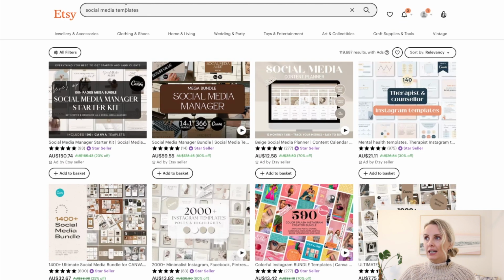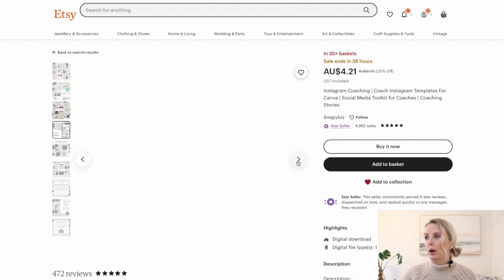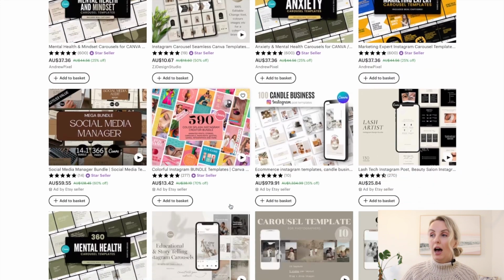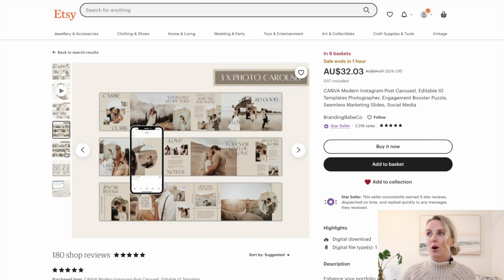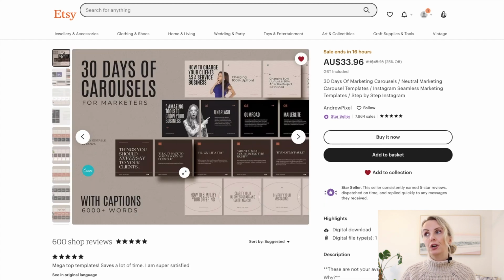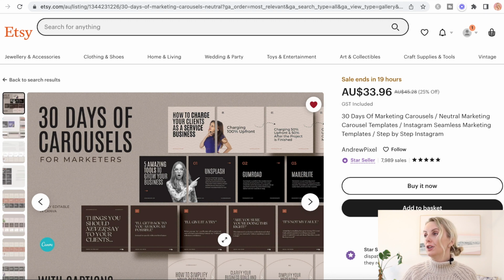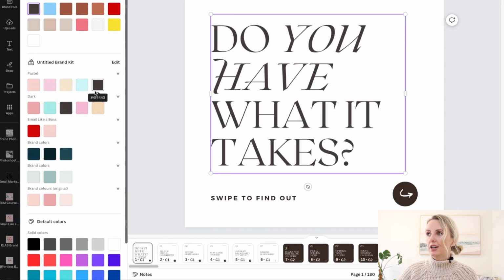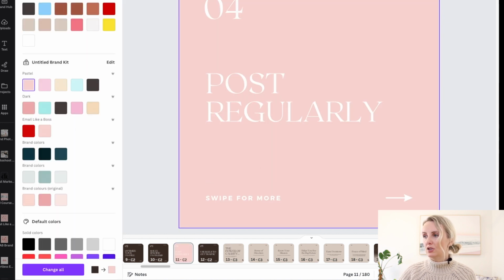The Secret to Beautiful Social Media Posts (No Design Skills Required)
In this video I share the ultimate guide for how you can leverage Etsy to find Canva social media templates for non-designers that will transform your Instagram feed!

Chapters
00:00 - Best Kept Social Media Marketing Secret
01:10 - How to Find Etsy Instagram Templates
03:49 - Mistakes To Avoid When Buying Social Media Templates
06:08 - How To Add Etsy Templates To Canva
06:39 - How to Customise Etsy Templates

 FREEBIES

PRODUCTS & RESOURCES

MUSIC

Hi, I'm Kate Emiley. I’m a content strategist and a self-confessed coffee snob with an obsession for helping small businesses create epic content.